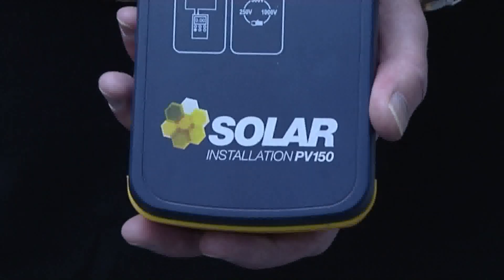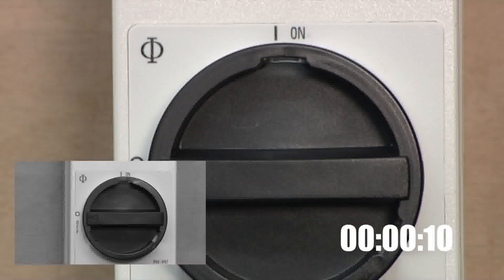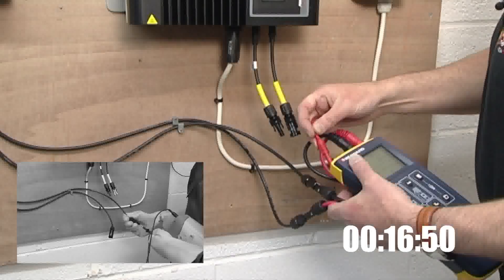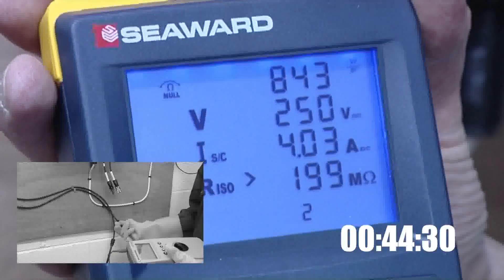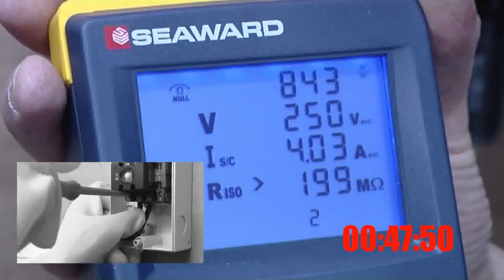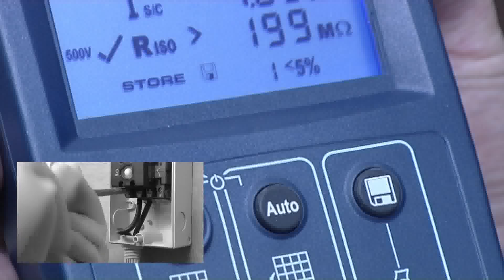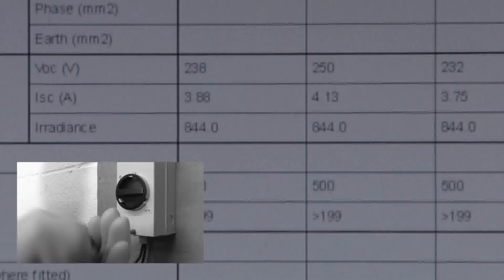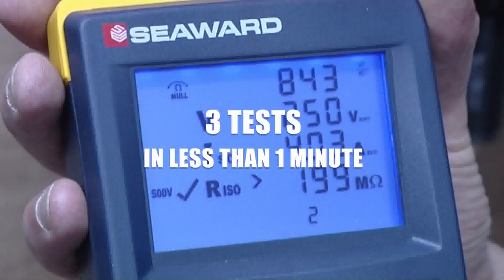Faster solar PV system testing with the PV150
Seaward Solar has produced a new video to demonstrate the fast testing effectiveness of its PV150 dedicated solar PV tester.

The special video shows how the PV150 can be used for much simpler, quicker and safe testing of PV systems as part of installation, commissioning and baseline performance tests.

The special short video shows how the tester can be used to take PV system open circuit voltage, short circuit current and insulation resistance measurements in less than one minute, and contrasts its use with traditional test methods using a multi function tester and a current clamp.

With the PV150, once the test leads are connected, all three test measurements can be made automatically with the simple push of a single button.

Then, the test results can be stored in the instrument's internal memory for downloading to PC based records using the Seaward Cert Elements program.

In this way, the combined testing, data logging and downloading facility enables PV system documentation and test certificates to be completed quickly and without error.

The PV150 can also undertake earth (ground) continuity testing and operational current measurement for comprehensive PV system testing requirements in line with the requirements of the MSC, EN62446 and other standards.

In addition, special wireless Solarlink connectivity with the Solar Survey 200R enables the PV150 to capture and record real time irradiance, ambient and PV module temperature as testing is being undertaken.